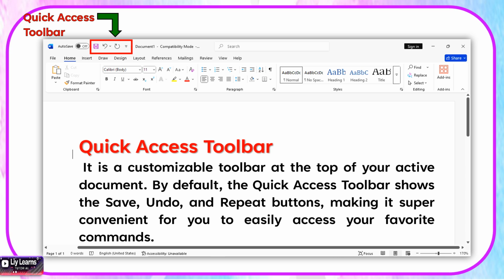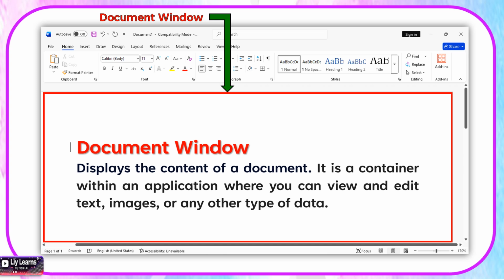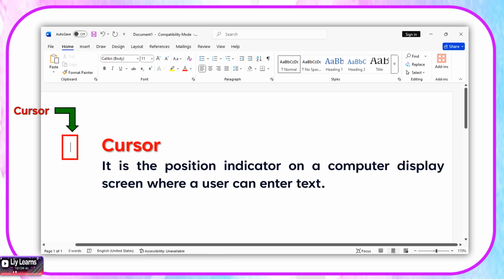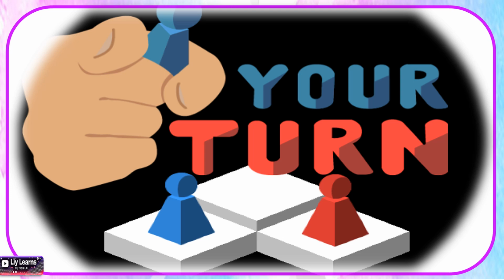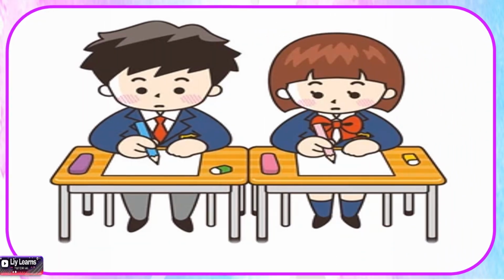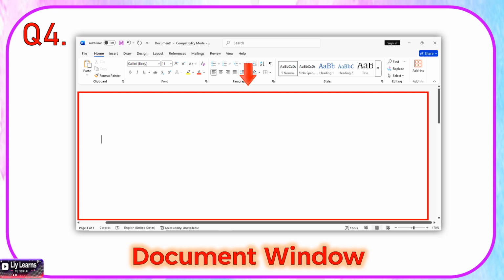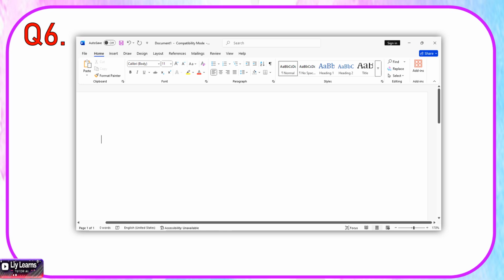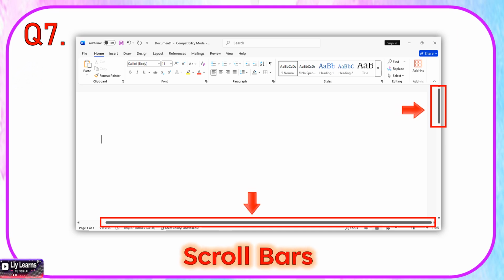Microsoft Word | MS Word for Beginners | Microsoft Word Tutorial | Getting Started with MS Word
Discover the basic parts of Microsoft Word, including the Ribbon, Toolbar, Status Bar, and more! Perfect for beginners looking to navigate Word with ease. Watch now!